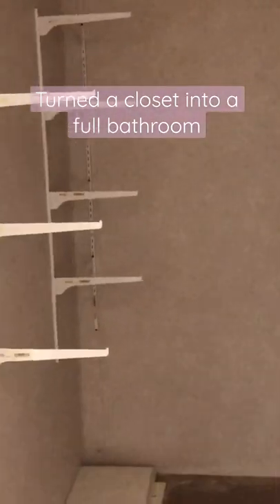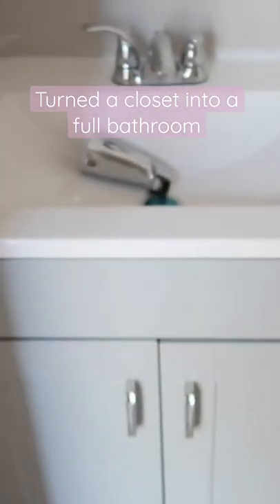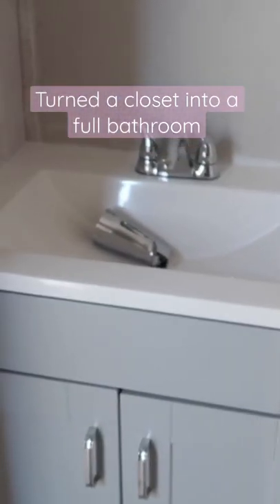Turned old closet into a full bathroom 😱